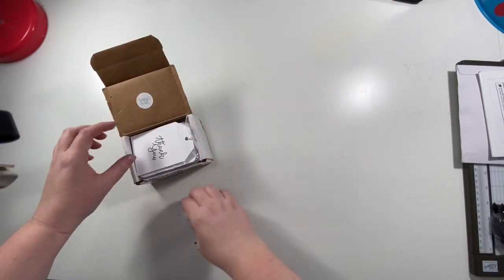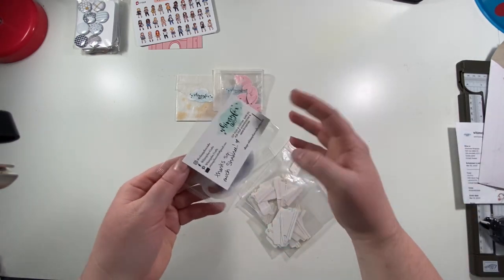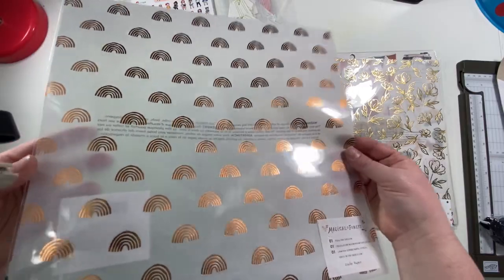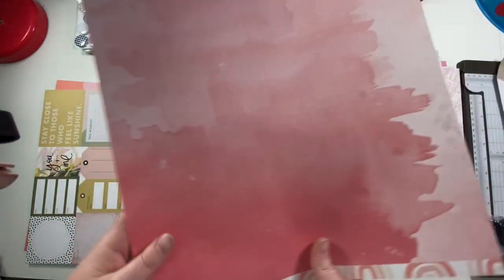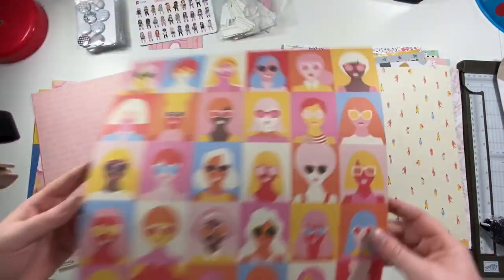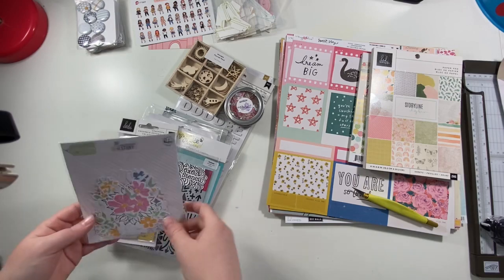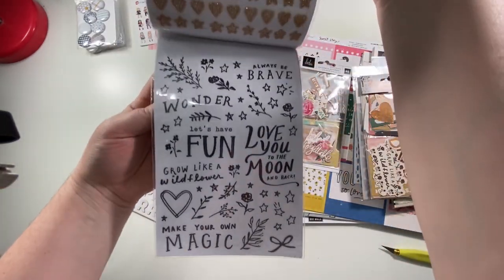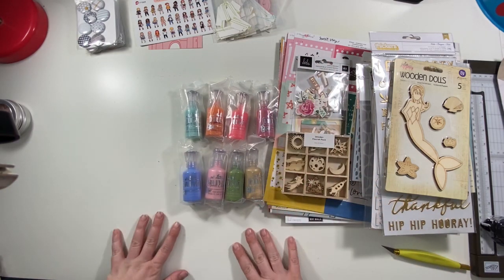Scrapbook.com and Other Embellishments Super Mega Scrapbook Haul